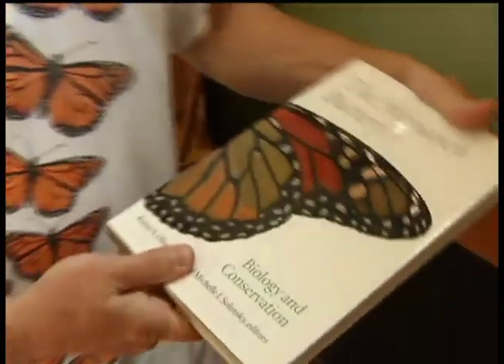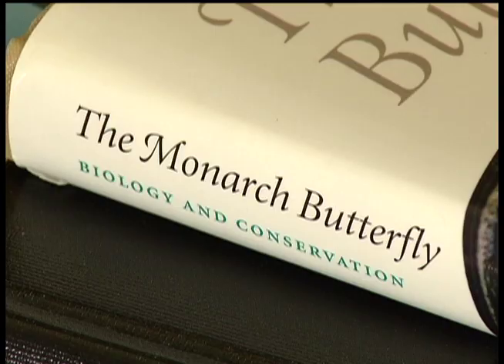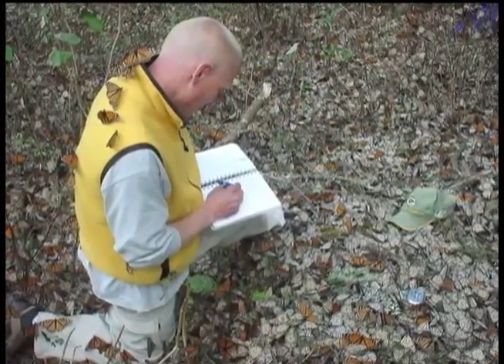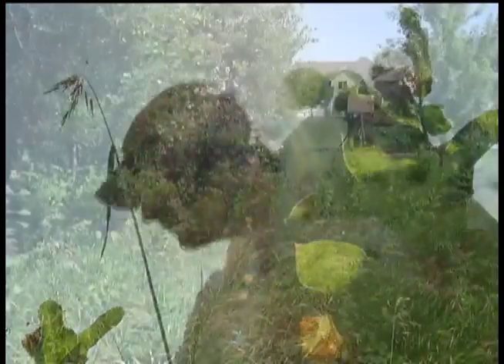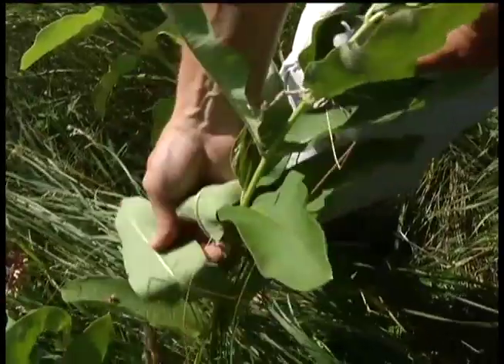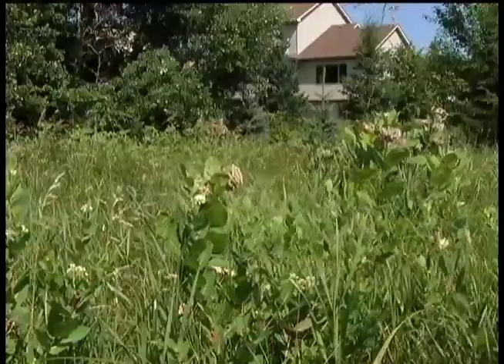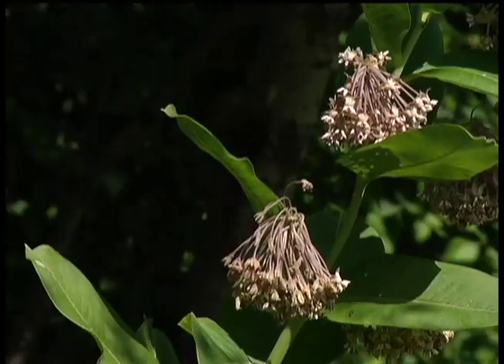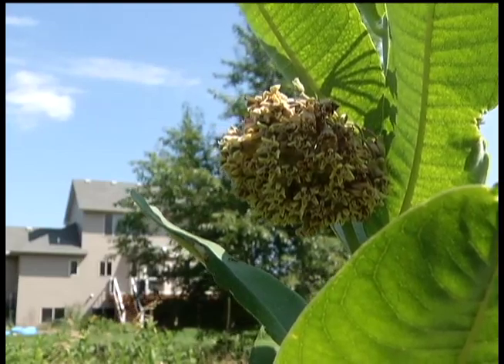Brooklyn Park man looks to help dwindling monarch butterfly population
Dave Kust is a lover of nature. Or to be more specific, he's a lover of Monarch butterflies.

Everything from the shirt on his back, to books in his home, to the painting in his living room of a place he visited in Mexico are related in some way to the Monarch butterfly.

"I got really, I think, connected to the Monarch community," Kust said of his trip to Mexico

Yet the orange and black insect that's the focus of his passion is a rare sight these days, due in large part to cold weather in the southern US that prevented the butterflies from laying eggs, essentially killing off populations .

"Fewer than ever they've counted before in 20 years," Kust said of the Monarch counts.

That's where the milkweed plant comes in.

Situated in bushels around this 4th grade teacher's Brooklyn Park yard, the milkweed plant serves as not only the butterfly's food, but it's also the place where the Monarch chooses to lay her eggs.

"It's just prime eating right now, so it is really a shame that we cannot feed them this," he said while showing off a milkweed plant. "They typically like the underside of leaves to lay their eggs, and oftentimes that's where you'll find the caterpillars or the larvae."

However, at this point in mid--July, Kust has yet to come across his first Monarch, or Monarch egg.

"Nope. Look at that. Bare," he said as he examined the underside of a milkweed leaf.

Despite the disappointment, the Monarch does need milkweed to survive as they migrate, so Kust wants to encourage people to add the plant to their gardens and help grow the butterfly population.

"So yeah the more milkweed we can give them and provide the adults who are breeding to lay their eggs, that's huge," he said.

For more information on how to preserve the Monarch population, go

Delane Cleveland

12 News is on Comcast cable channel 12 in the northwest suburbs of Minneapolis and includes the cities Brooklyn Center, Brooklyn Park, Crystal, Golden Valley, Maple Grove, New Hope, Osseo, Plymouth and Robbinsdale.